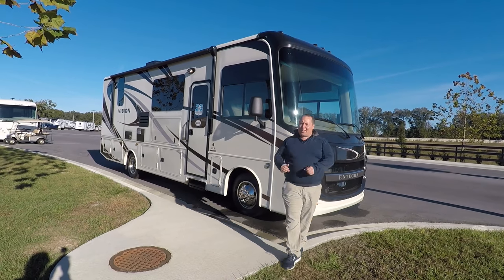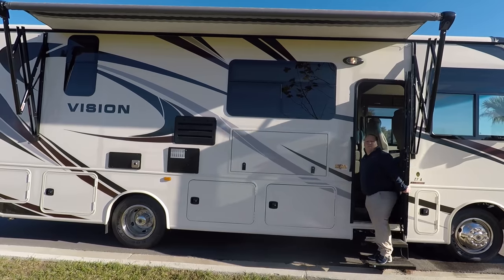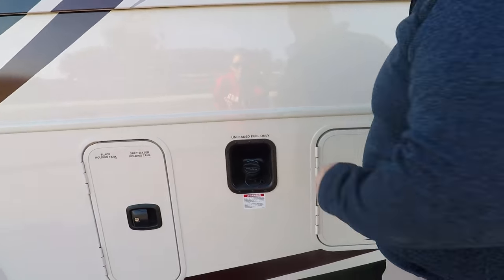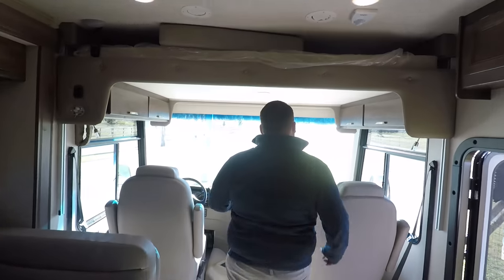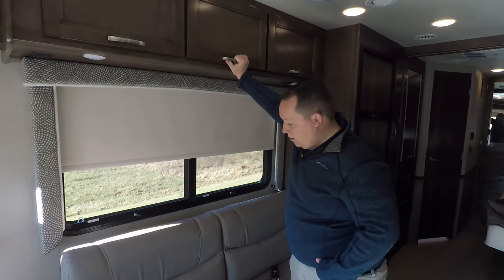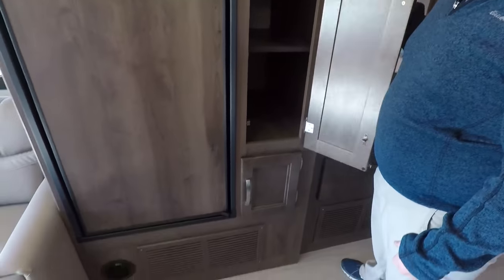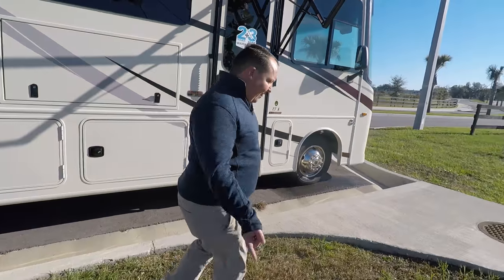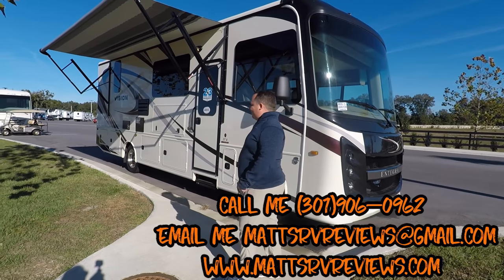Smallest Class A Motorhome from Entegra Coach!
Hey Everyone welcome back to another video! I am super excited because today were taking a look at the SMALLEST Class A Motorhome that Entegra Coach Makes. This is the 2020 Entegra Vision 27A. Its also one of the smallest TRUE Class A Motorhomes on the market. The reason why I am calling it a true class A is because its on the f53 Chassis. That is a chassis that ford made exclusively for class A motorhomes. The way they designed the chassis it gives you more storage then the class C thats the same size.

If you have any questions about this motorhome or any motorhome you can call me or text me personally
Matt Foxcroft
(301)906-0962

Sleeps 5
Slides 2
Refrigerator Type Gas/Electric
TV Info LR LED TV, Exterior LED TV